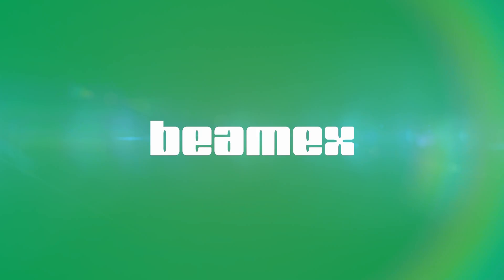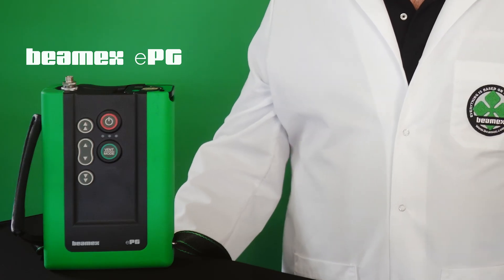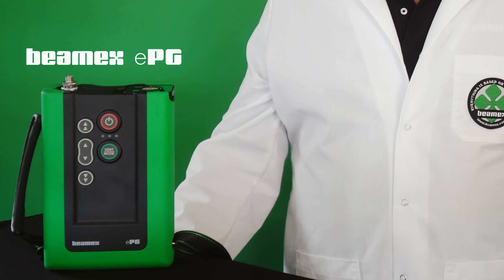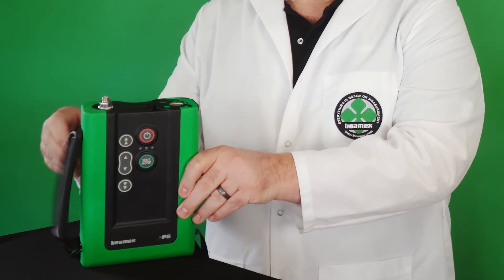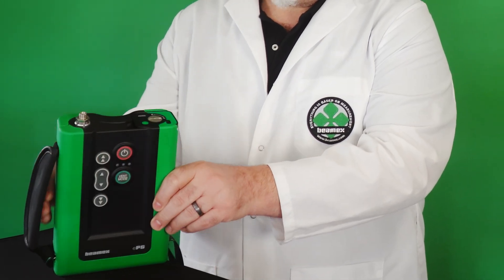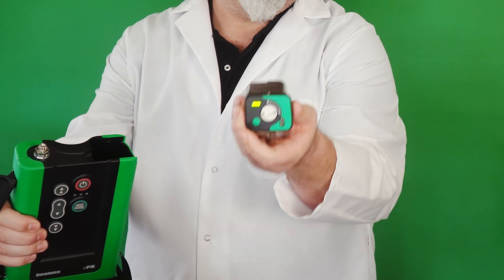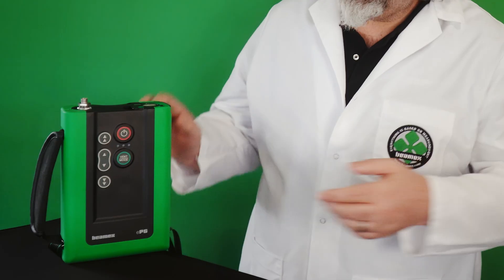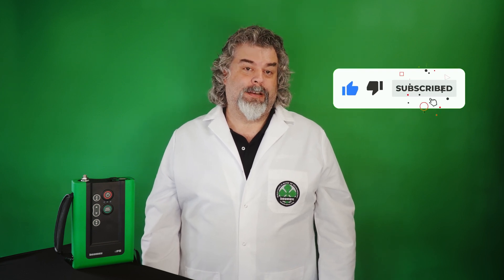Beamex ePG introduction with Roy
When you do pressure calibrations, you need to have some way to generate a pressure that is then supplied both to the device under test and to your reference standard or calibrator. In process industry you often do the work out in the factory field, so you need a portable pressure generator.

A hand pump is nice, but when you need to generate a bit higher pressure or you need to do it several times per day, it is pretty hard work, and it takes a lot of time to pump.

The Beamex ePG is a portable, battery-operated pressure pump for industrial pressure calibration applications. It provides pressure range from 85 % vacuum up to 20 bar (300 psi). It provides a really easy and quick way to generate pressure or vacuum.

The ePG is very simple and easy to use, just use the backlit coarse and fine adjustment buttons to generate the required pressure or vacuum.

The robust ePG is made for field use and it is water and dust proof. The pump can be easily held and operated with one hand while working in the field. The shoulder strap allows you to carry it or hang it.

You can use the ePG pump with any pressure calibrator, even a non-Beamex one.
So, there is no need to buy a new pressure calibrator, you can use the one you already have.
Just replace your hand pump with the ePG, and you have made your life so much easier.

The ePG has a powerful, rechargeable, field-replaceable battery pack.
The battery has a status check feature, so you can always check battery before going to work.
The battery provides a long operation time, and it can be quickly charged either inside the pump when you are using it, or separately. And as the battery is field replaceable, you have a spare battery with you and replace it when needed.

Every pump has moving parts that will eventually wear out and need to be replaced, such as sealing rings.

We made the ePG so that you can do the common service tasks by yourself. With the provided instructions you can open the open and change the parts with the service kits available.
And even if you would have to send the pump for service, you can still keep using your calibrator as the pump is not built inside the calibrator.

If you have a Beamex MC6 family calibrator, you can connect ePG and MC6 and you have a fully automatic paperless pressure calibration system. When connected, MC6 will send the required calibration set points to ePG pump, and the pressure calibration process is fully automated.

So, the ePG is not just a pressure pump, it is also an automatic pressure controller and part of your Beamex integrated calibration solution.

To learn more on the Beamex ePG, and to see it in action, please visit Beamex web site or watch other videos in Beamex YouTube channel.

Contact your local Beamex sales channel for a product demonstration or quotation.